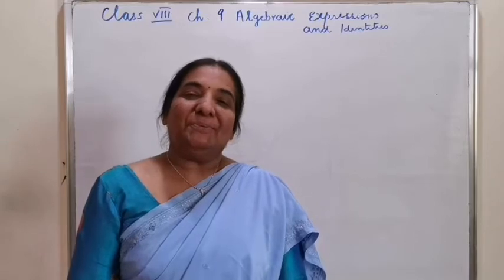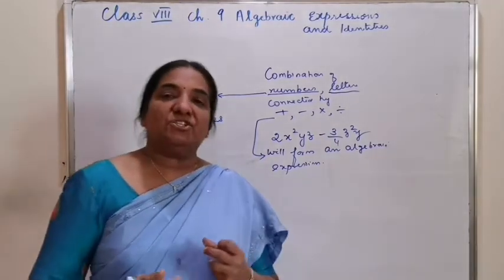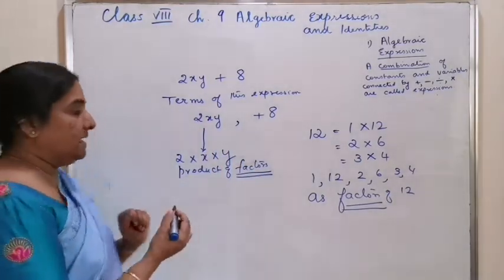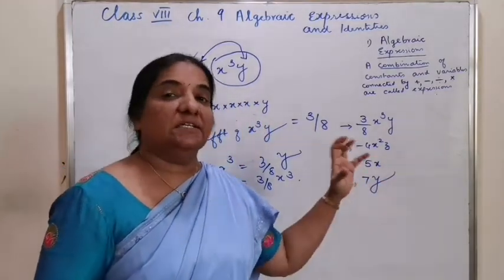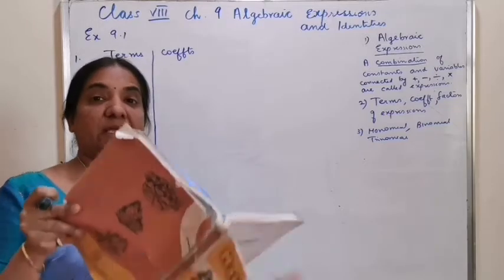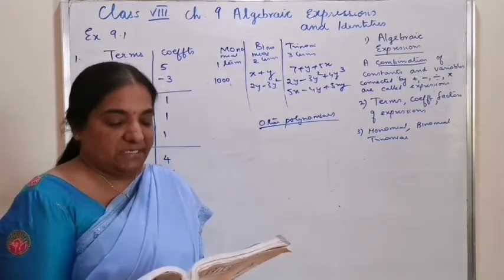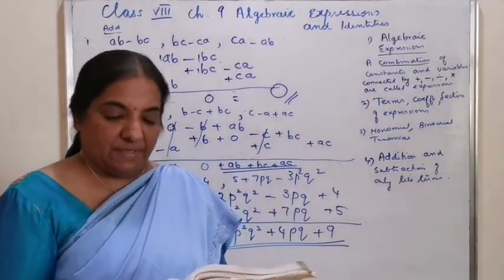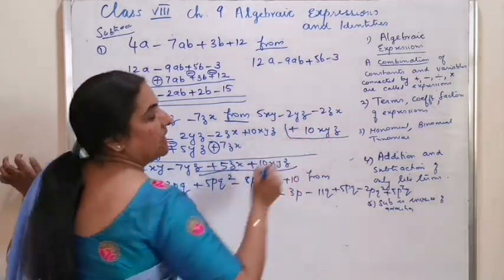Class 8 ch 9 Algebraic Expressions and Identities Ex 9.1